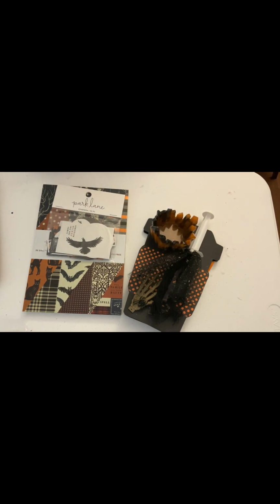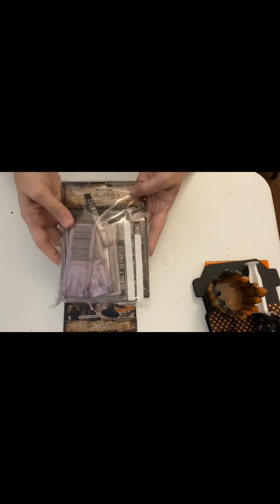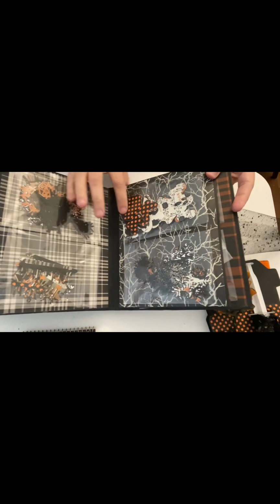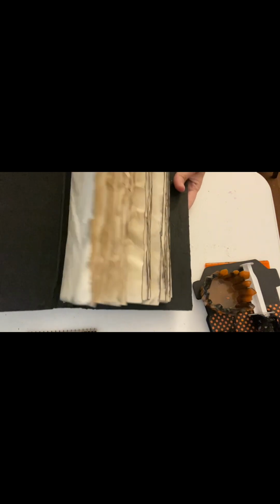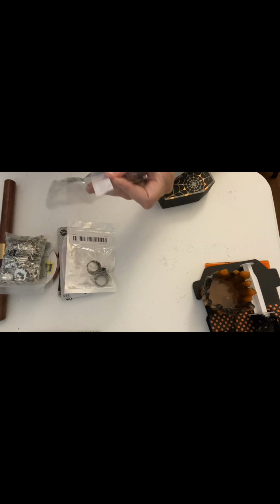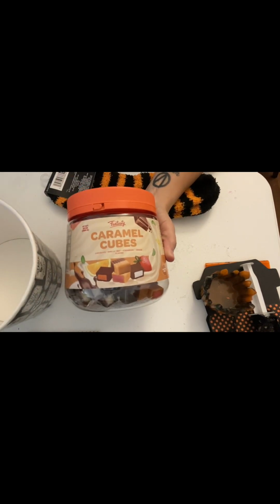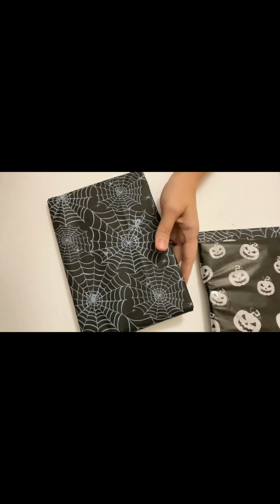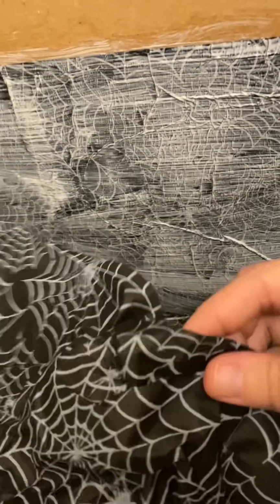13 days of spooks- Outgoing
This is what I sent my partner.